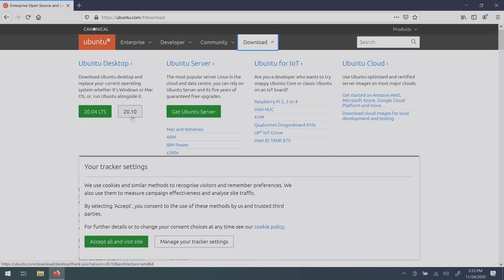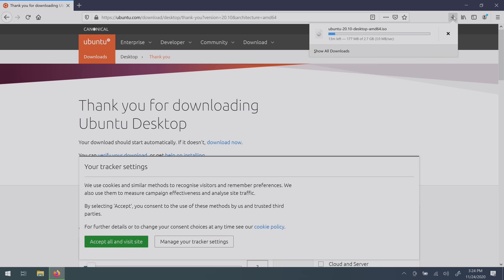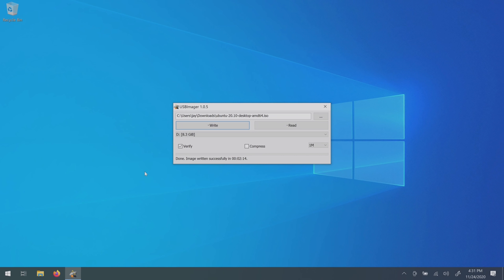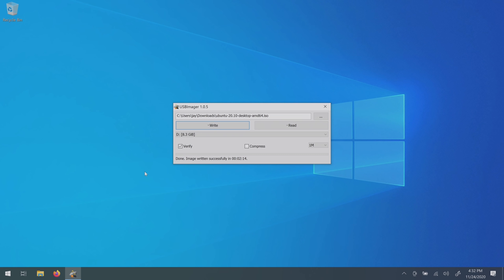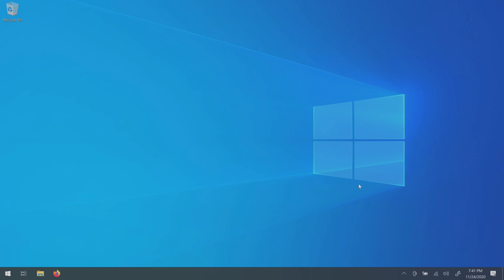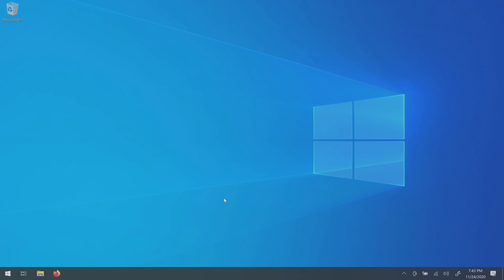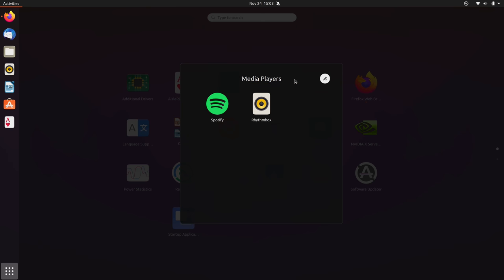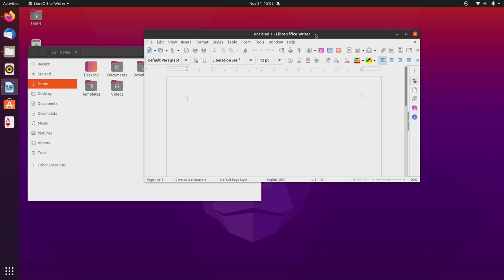Ubuntu Complete Beginners Guide (Full Course in one video!)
Want to give Ubuntu a try on your laptop or desktop? Overwhelmed, not knowing where to start? This tutorial is intended for those of you that are looking for a resource for helping you get started using Ubuntu on your laptop or desktop. You'll learn how to install Ubuntu, set up a dual-boot with Windows, how to navigate the desktop, and more!

*⏰ TIME CODES*:
00:02:49 - Section 1: Creating boot media
00:10:20 - Section 2: Testing compatibility with your computer
00:16:35 - Section 3: Replacing your current OS with Ubuntu
00:25:33 - Section 4: Dual-booting Ubuntu with Windows 10
00:39:24 - Section 5: Installing Drivers & Updates
00:43:45 - Section 6: User interface overview
01:00:13 - Section 7: Installing software